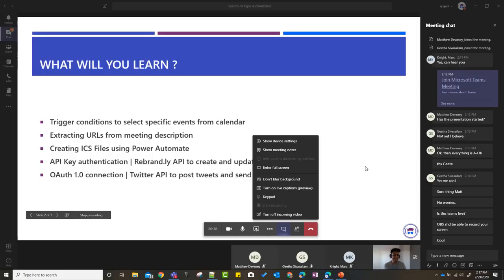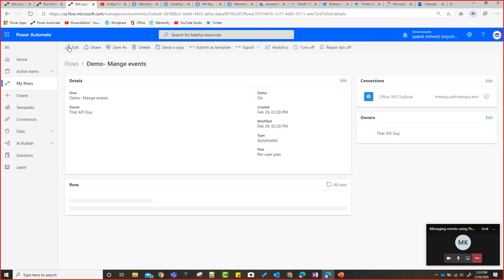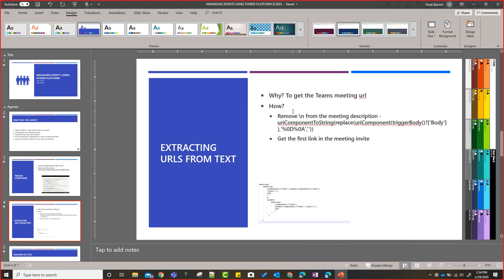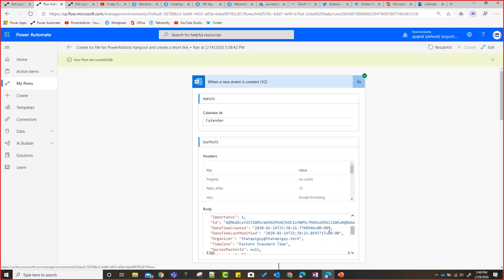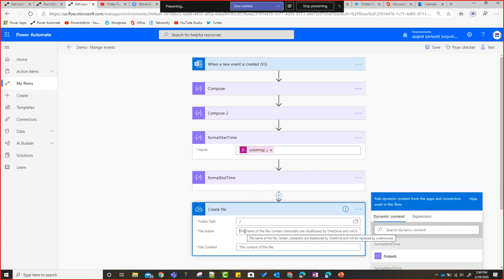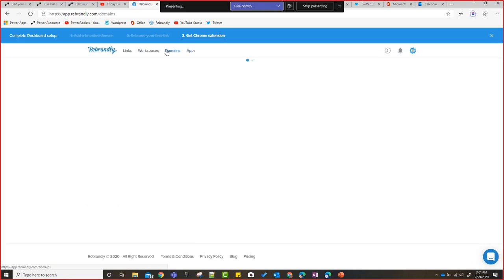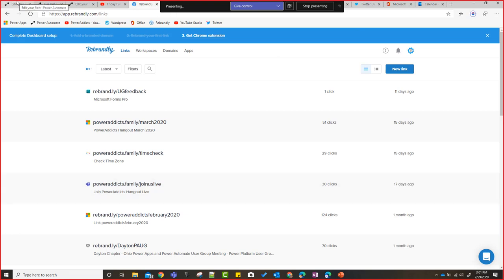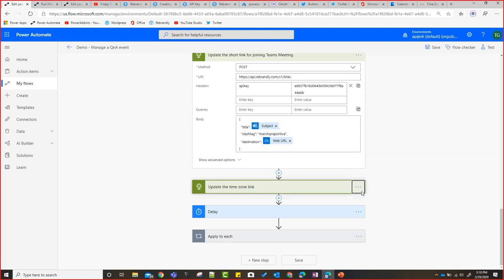Managing Events Using Power Automate